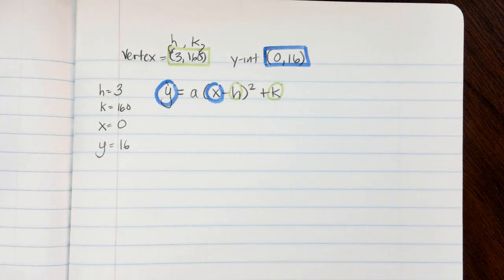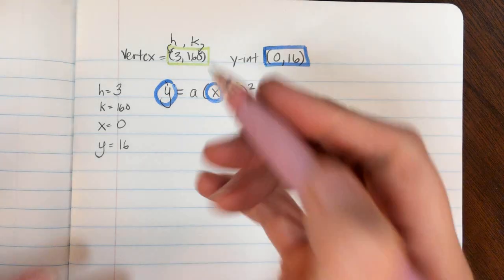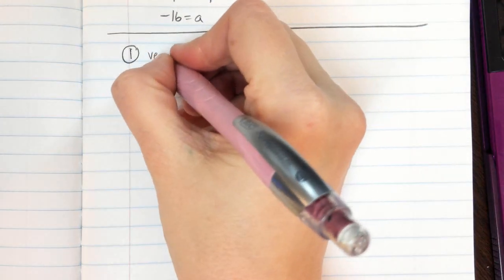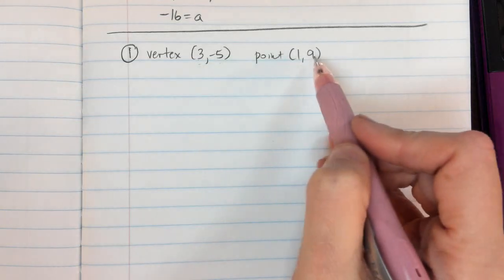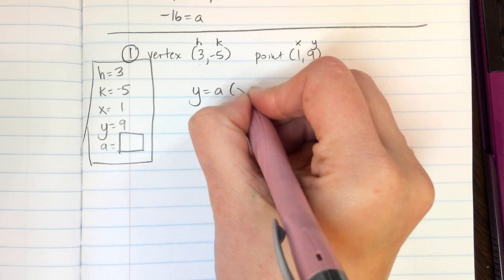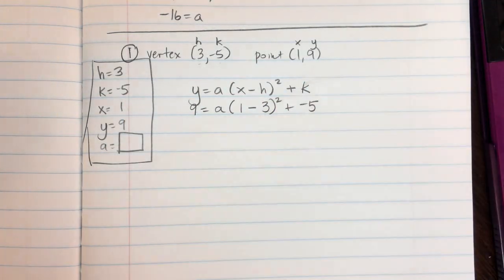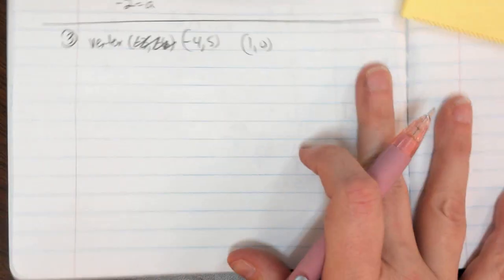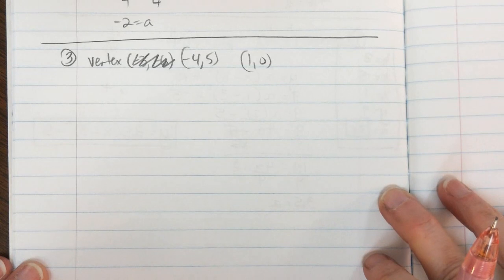Writing Quadratics from the vertex and a point